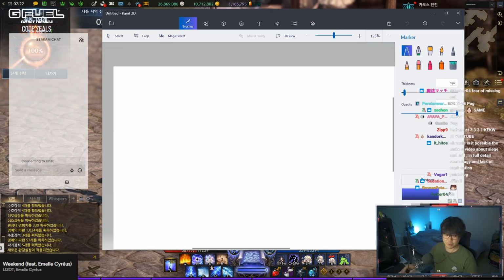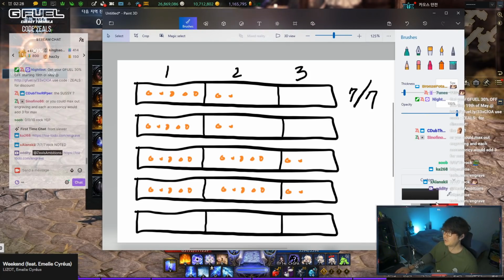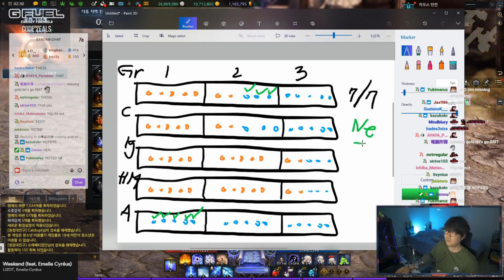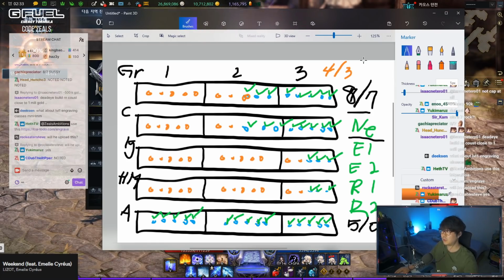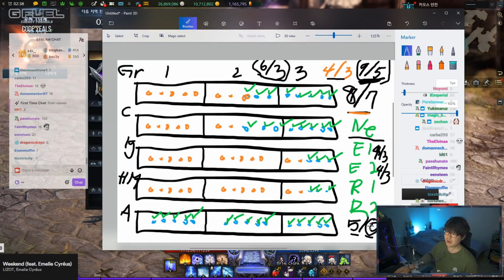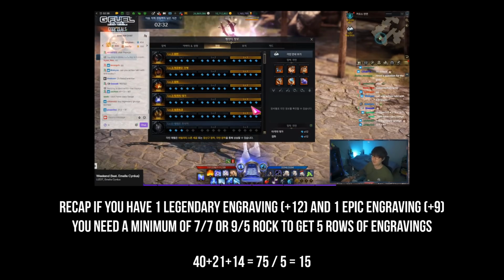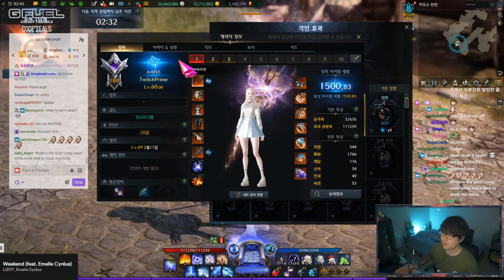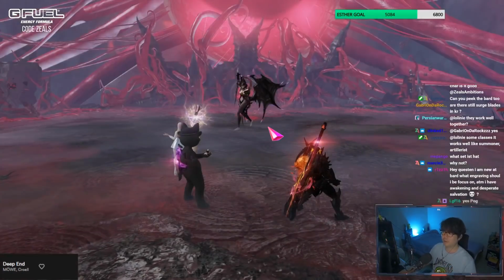LOST ARK YOUR ABILITY STONE ENOUGH?! 5 ENGRAVINGS & RELIC ACCESSORIES EXPLAINED!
I have been starting to get a lot of questions regarding legendary engravings, relic accessories, ability stones and how to get 5 engravings so here is a video on that!

Code ZEALS